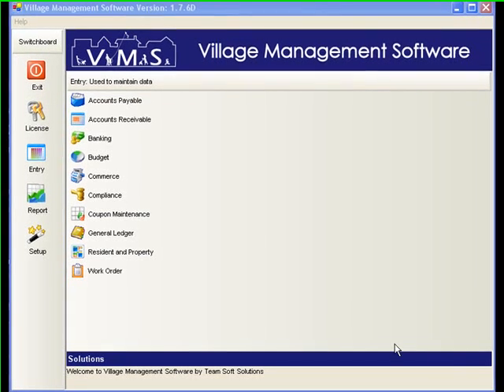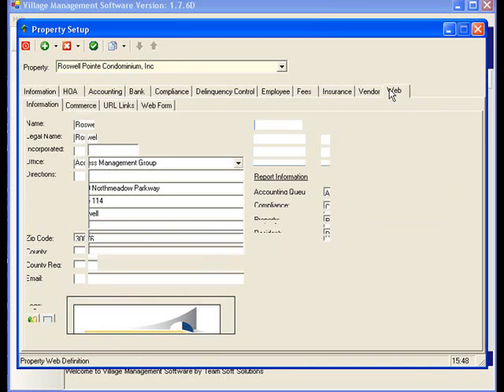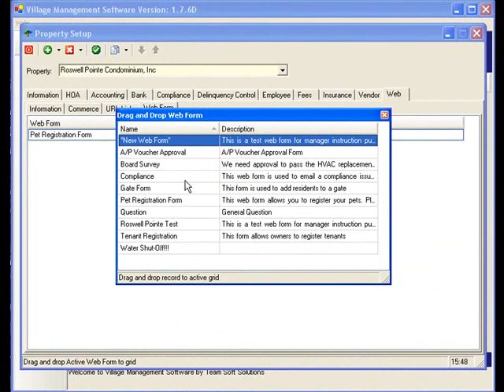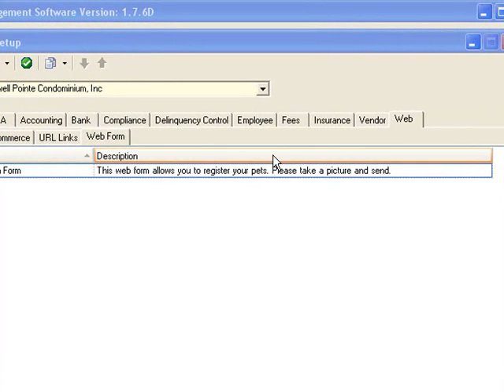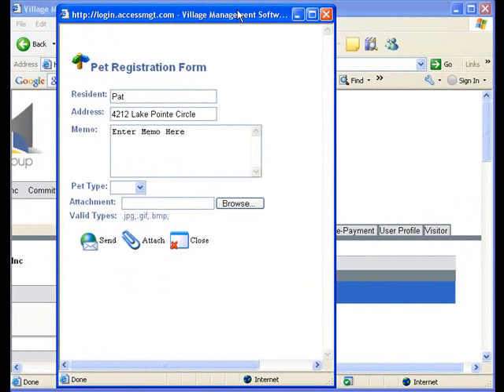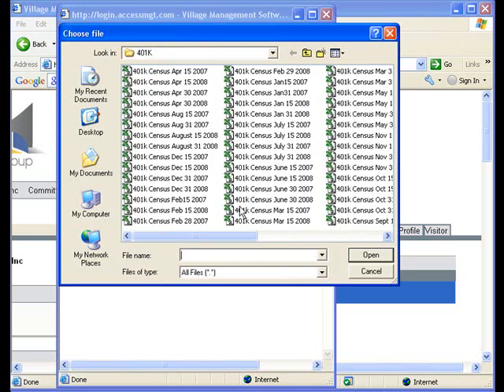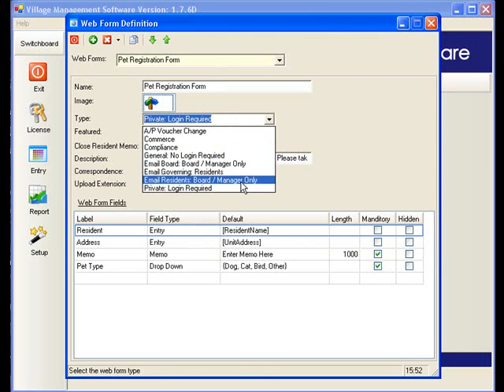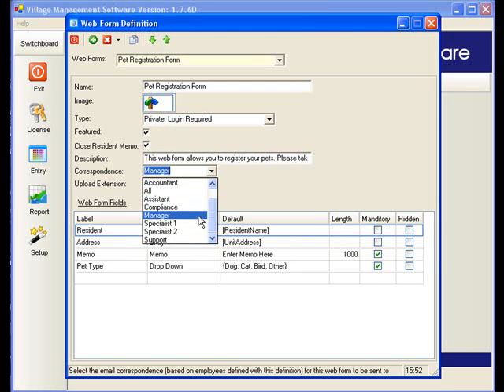Using Web Forms in VMS